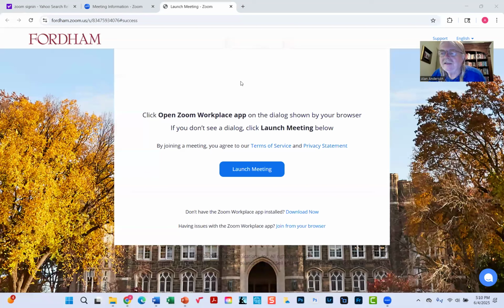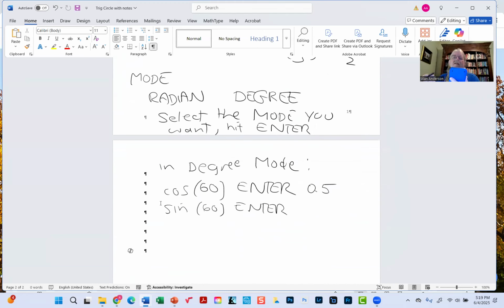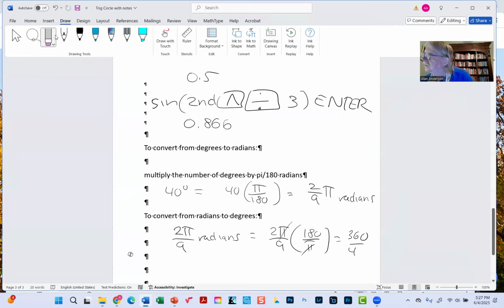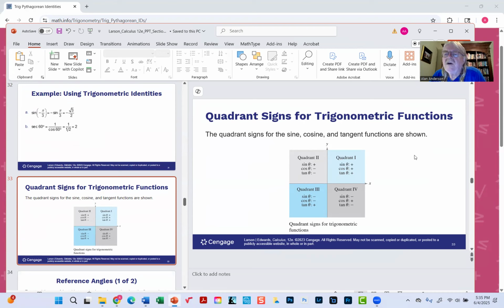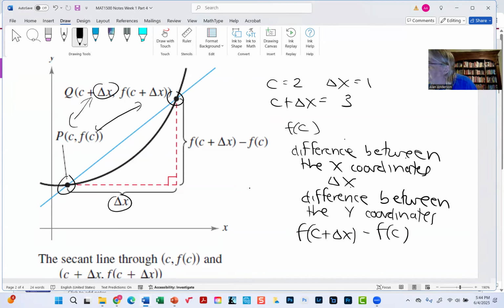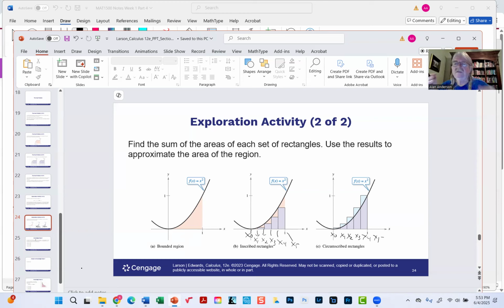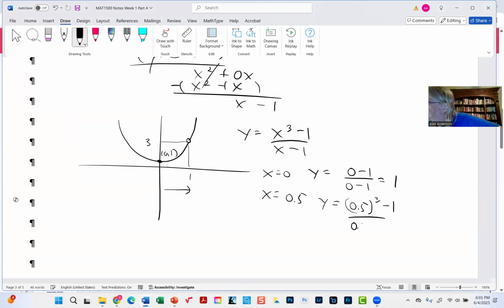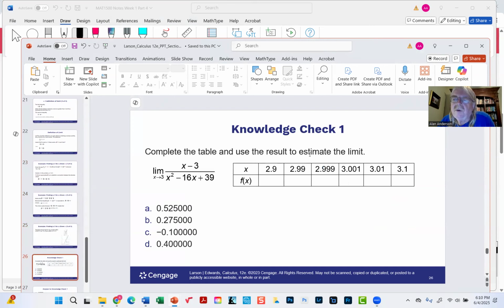MAT1500 Week 1 Part 4